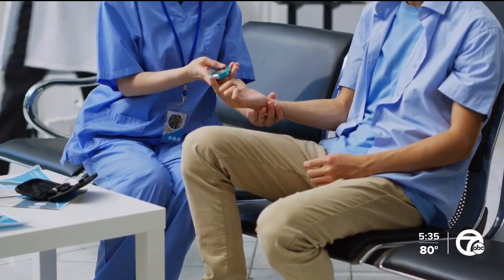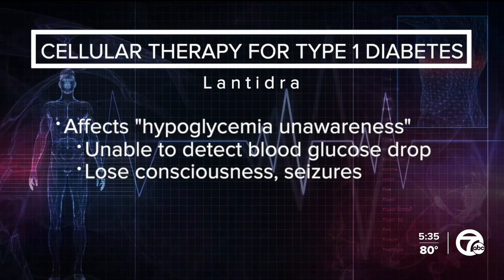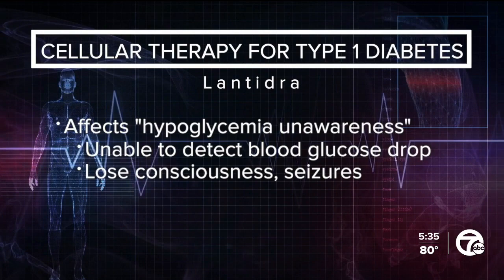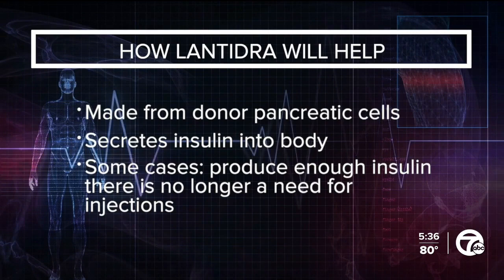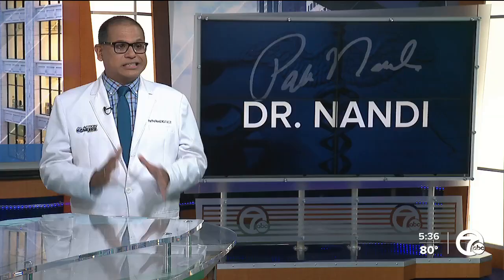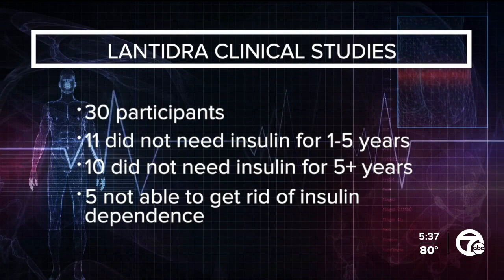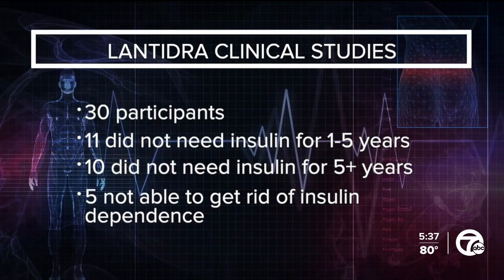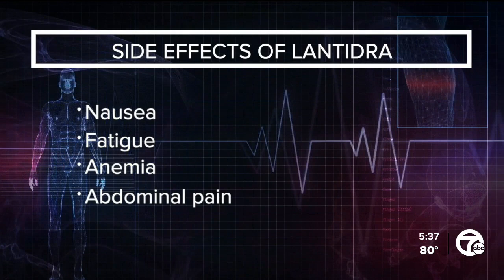FDA approves new cell therapy for type 1 diabetes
The FDA has given the green light to a cellular therapy called Lantidra to help adults with Type 1 diabetes maintain their target blood glucose levels.